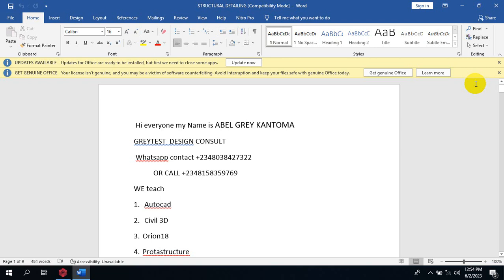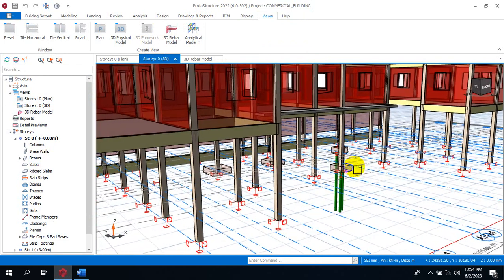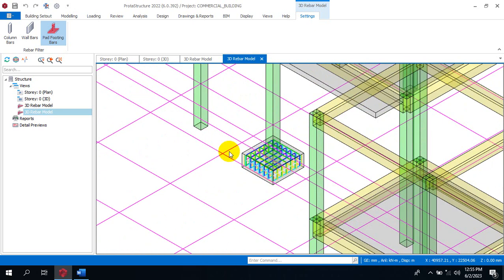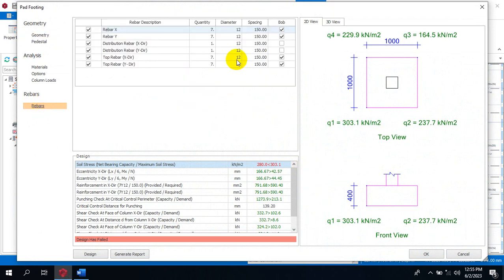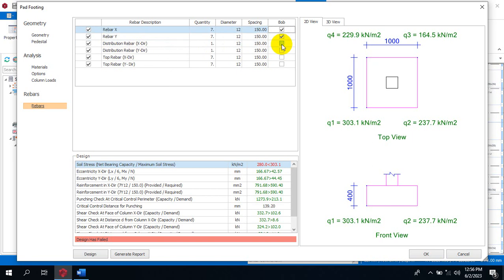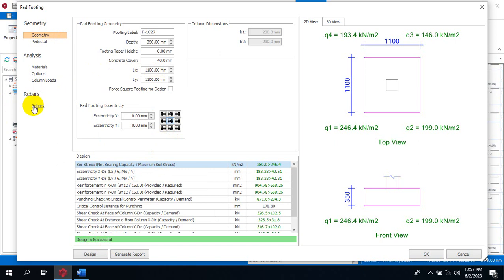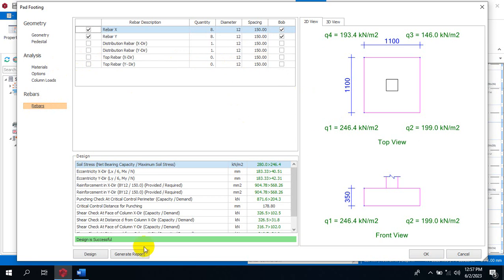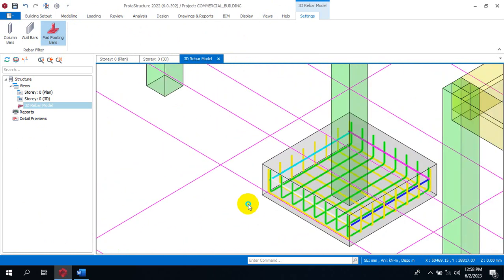Designing A Singly Reinforced Concrete Footing In Protastructure For Civil Engineering.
protastructureorion18civil engineeringstructural engineeringribbed slabwaffle slab designarchitecture